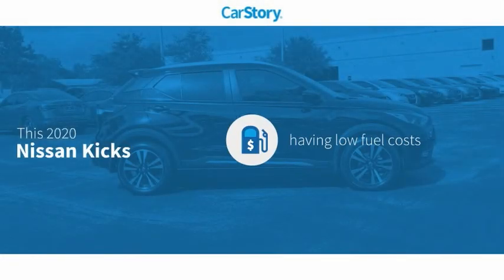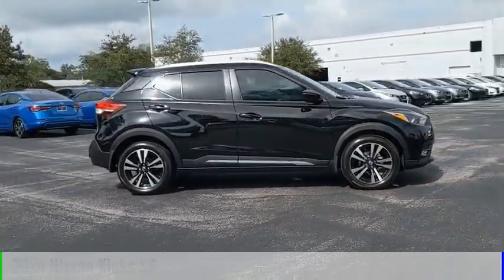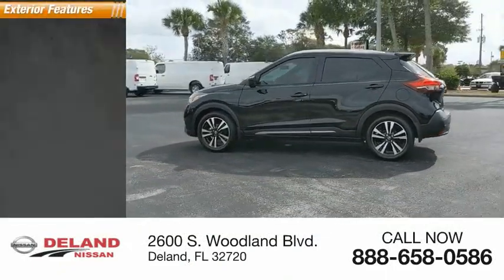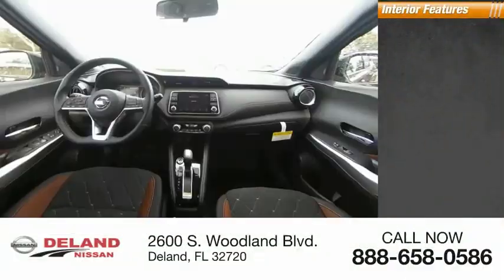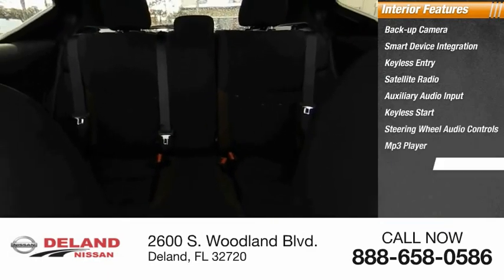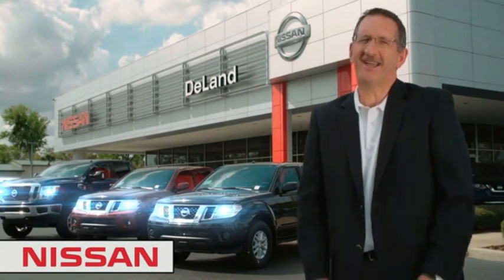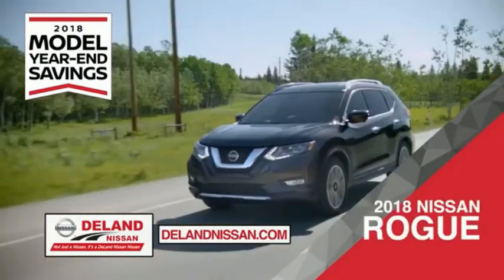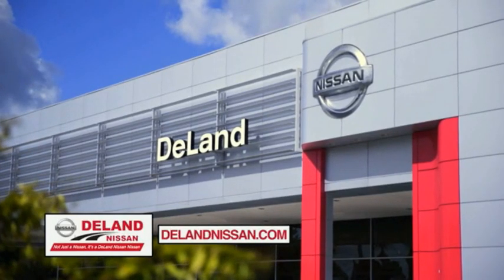2020 Nissan Kicks DeLand Nissan L541764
Financing

Payment Calculator

Service Appointment

Deland Nissan
2600 S. Woodland Blvd.